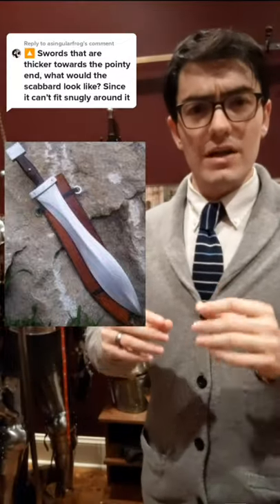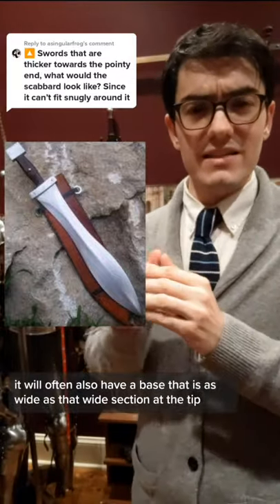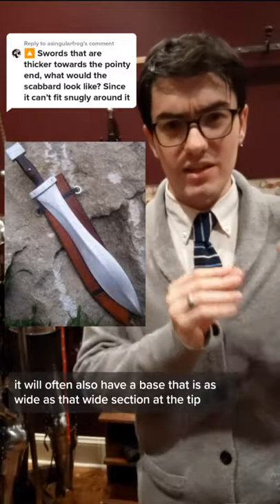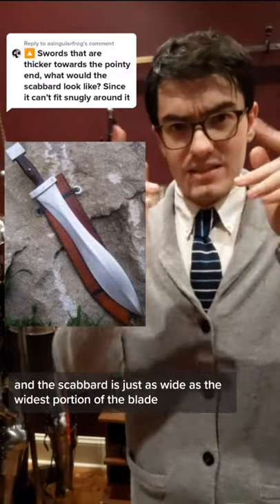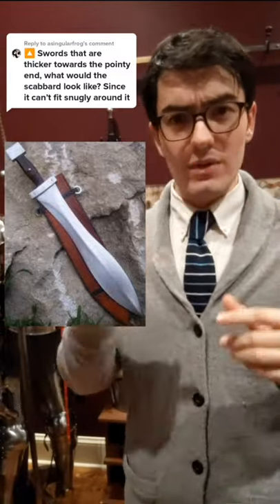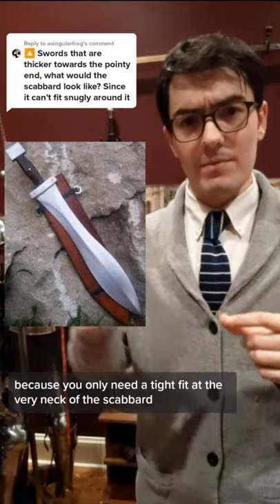Scabbards for swords with wide tips